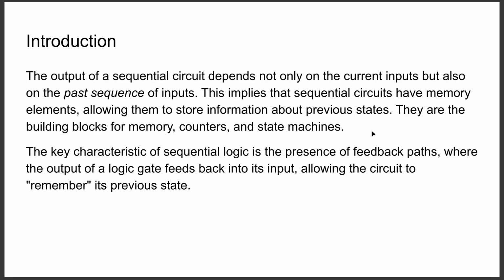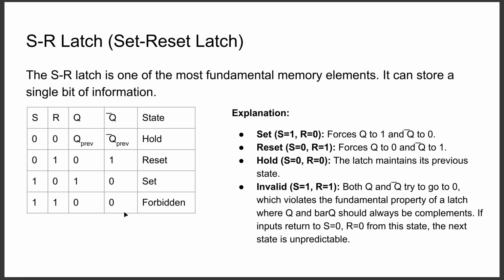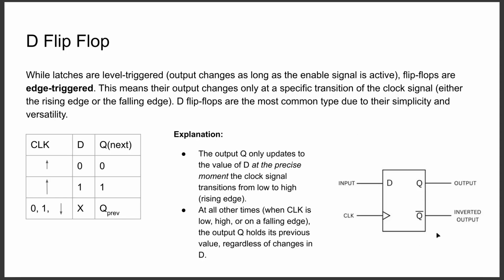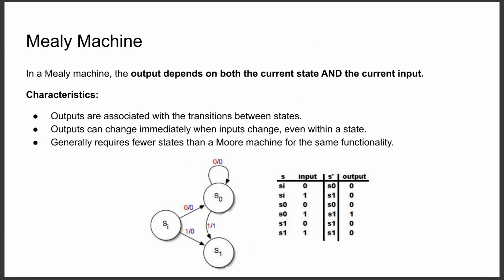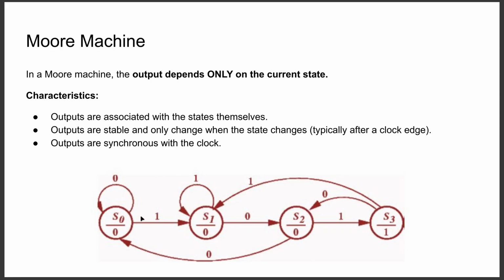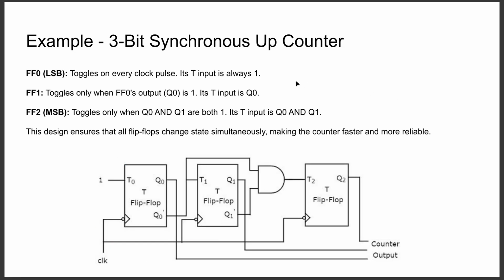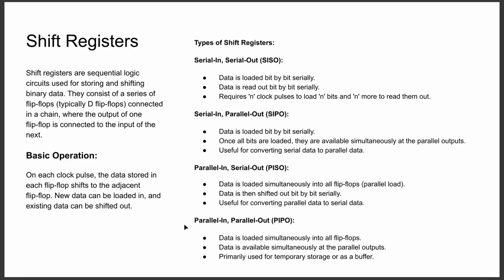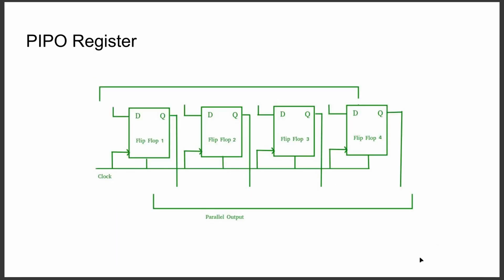Intro to Digital Logic 04 - Sequential Logic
In this video we go over S-R Latches, D Latches, D Flip Flops, Mealy & Moore State Machines, Counters, and Shift Registers.

Ref. Digital Design Principles & Practices (4th Ed.) John F. Wakerly